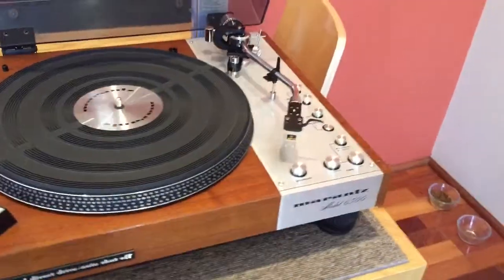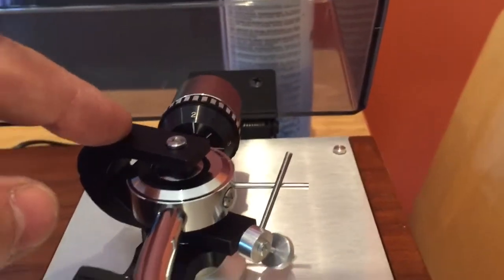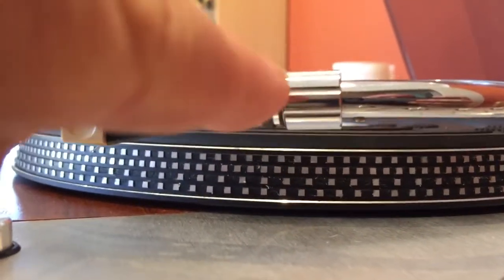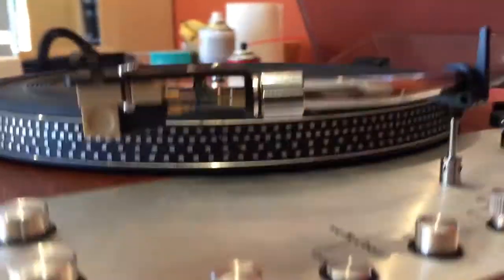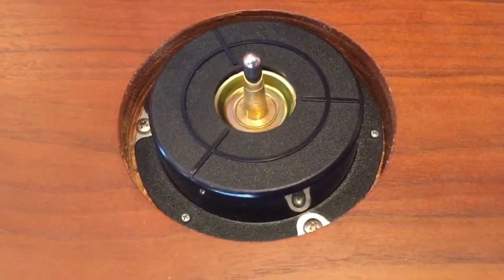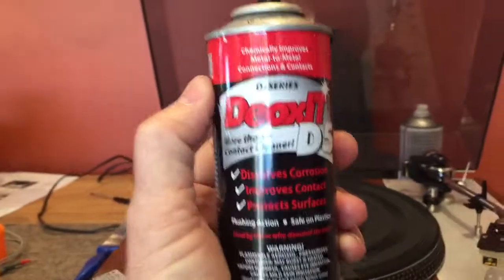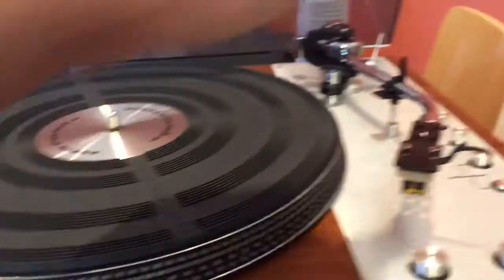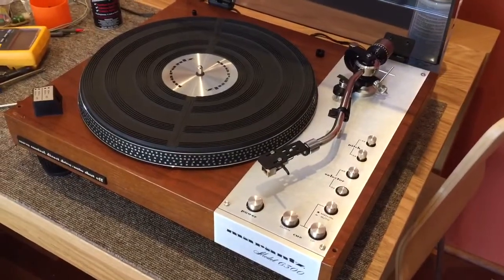Marantz Model 6300 Direct-Drive Turntable Service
In this video, I outline my recent service of this gorgeous Marantz Model 6300 direct-drive turntable. You know you want one!

Liquid Audio is a specialist hi-fi equipment repairer based in Perth, Western Australia.

Our Hall of Shame is always good for a laugh and for more about why a robust technical approach is critically important: